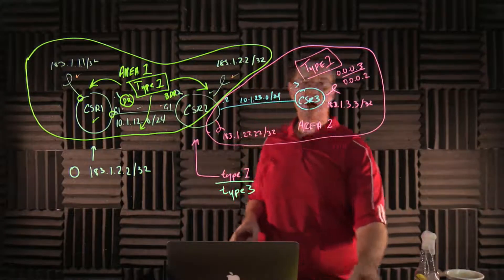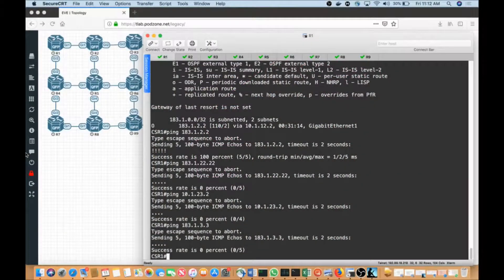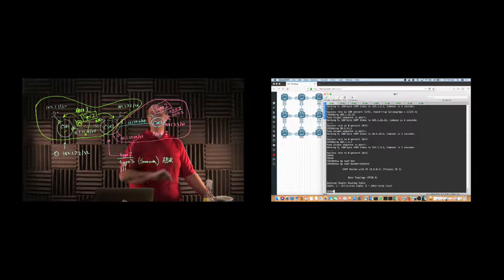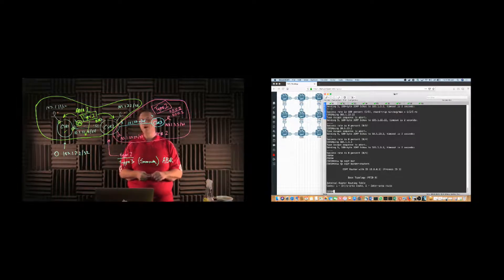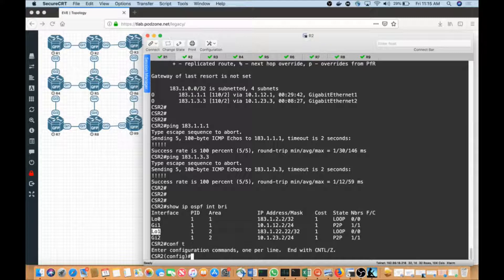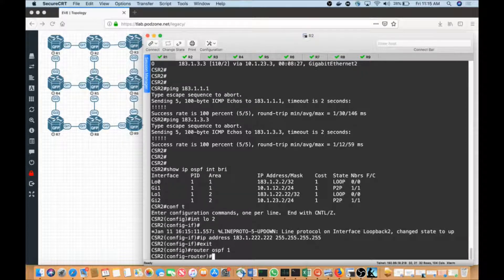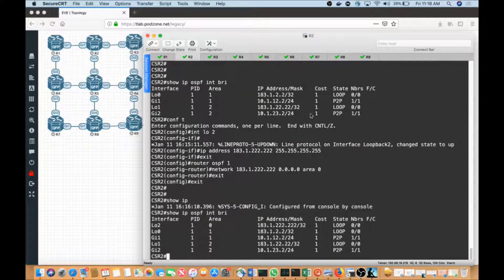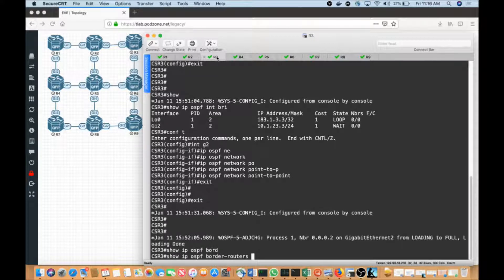OSPF: Creating an ABR